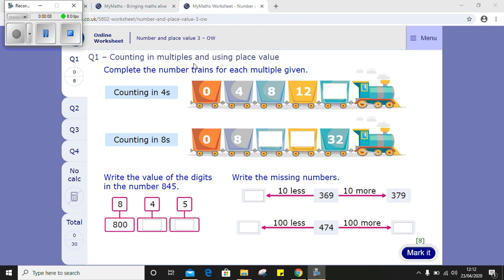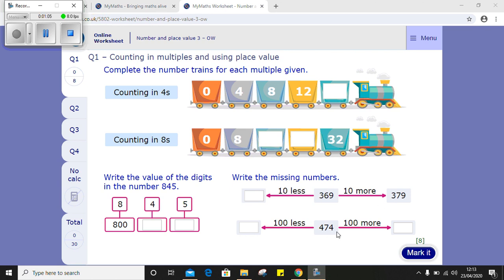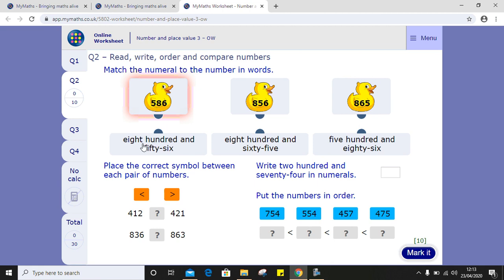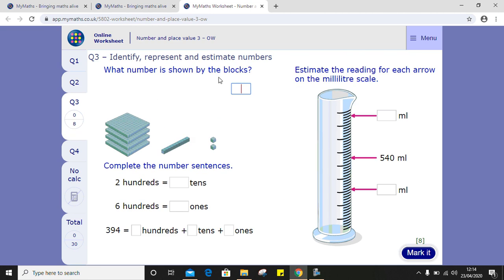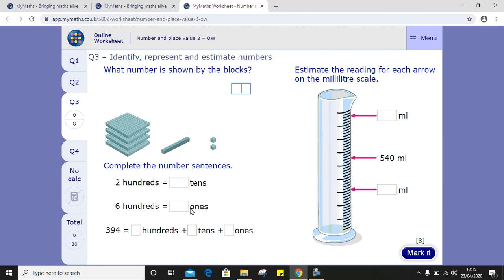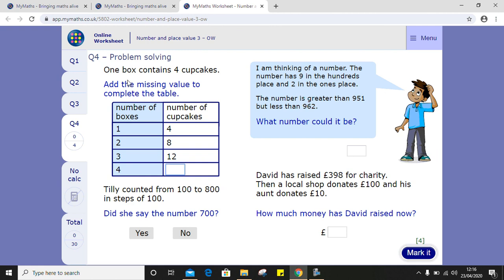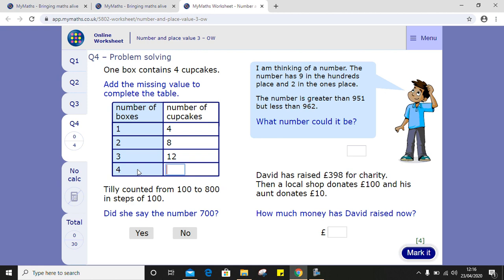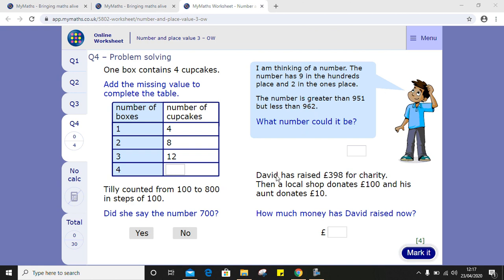Y4 Maths 24 April 20 recapping previous learning check